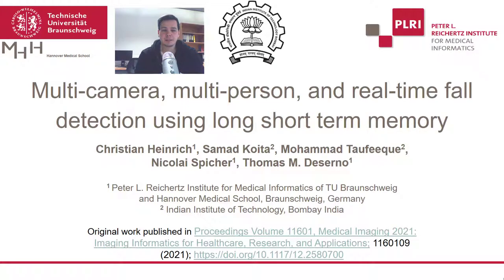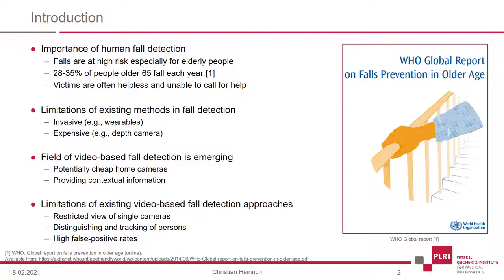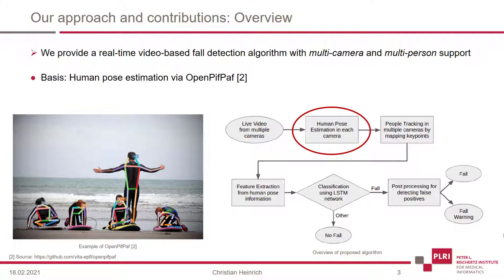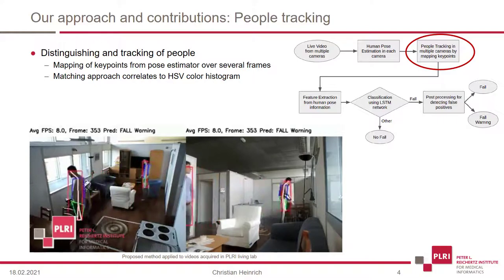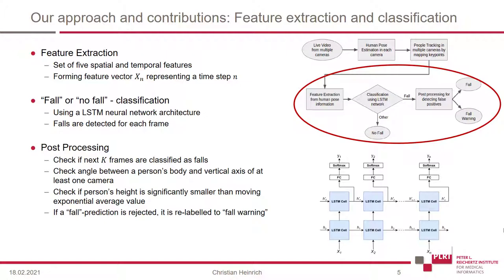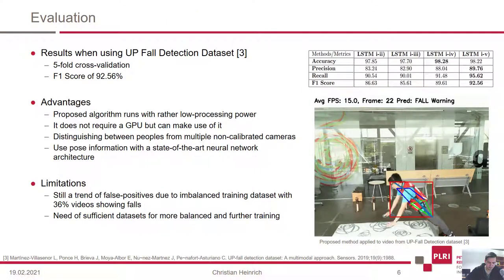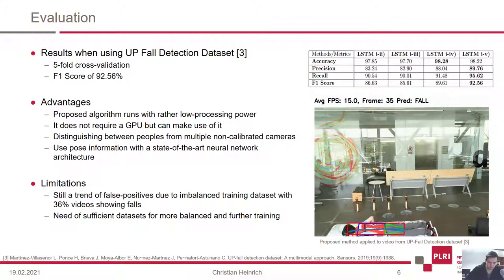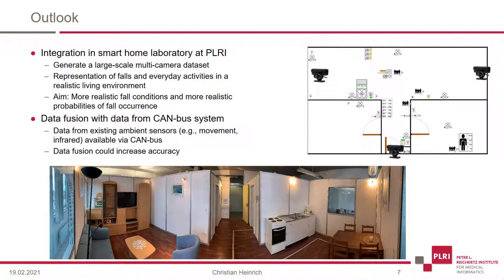Multi-camera, Multi-person, and Real-time Fall Detection using Long Short Term Memory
Falls occurring at home are a high risk for elderly living alone. Several sensorbased methods for detecting falls exist and - in majority - make use of wearable or ambient sensors. The field of video-based fall detection is emerging; however, restricted view of single cameras, distinguishing/tracking of persons, and high false-positive rates pose limitations. Hence, a novel approach for video-based fall detection was proposed [1]: The human pose estimation algorithm openpifpaf was augmented for fall detection by adding multi-camera and multi-person tracking support. For each person, five temporal and spatial features are extracted and processed by a long short-term memory (LSTM) network, classifying each frame as a fall or no fall event. The UP-fall detection dataset was used for evaluation, achieving a F1-score of 92.5%. Still, a trend of false-positives was observed due to imbalance as the dataset contains 36% videos showing falls; contrary to their rare occurrences in real life. We aim to improve this work by integrating it in a smart home laboratory: We will acquire a multi-camera dataset representing falls and everyday activities extending the binary to multi-class classification.

References:
Heinrich C., Koita S., Taufeeque M., Spicher N., Deserno T.M. (2021) Abstract: Multi-camera, Multi-person, and Real-time Fall Detection using Long Short Term Memory. In: Palm C., Deserno T.M., Handels H., Maier A., Maier-Hein K., Tolxdorff T. (eds) Bildverarbeitung für die Medizin 2021. Informatik aktuell. Springer Vieweg, Wiesbaden.